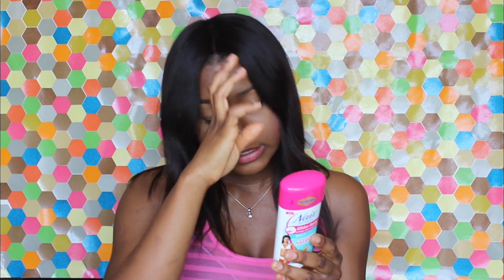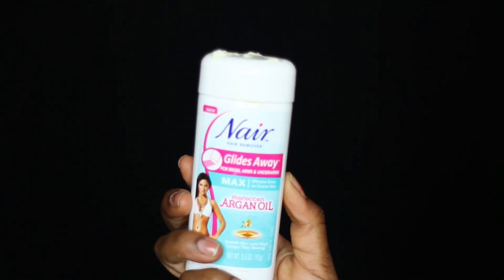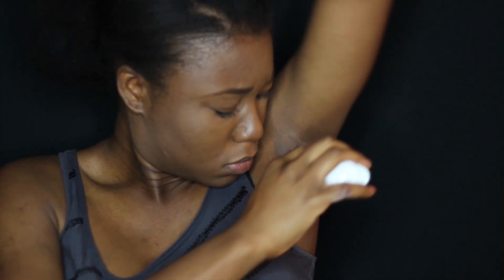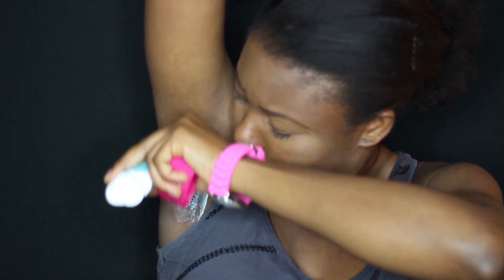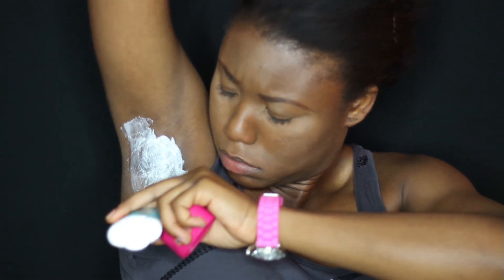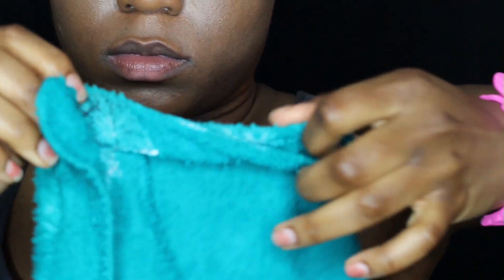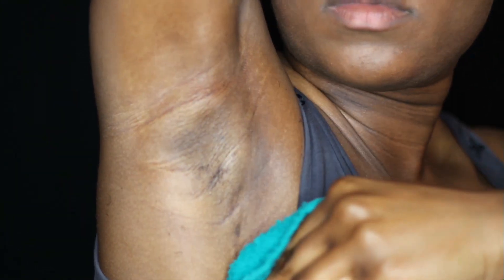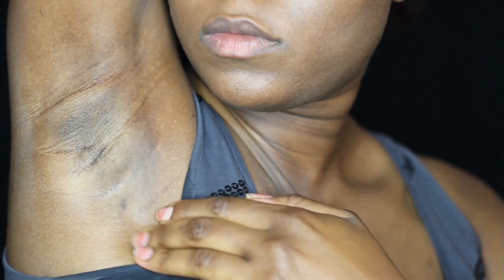Moroccan Argan Oil Glide Away | Nair Hair Remover | review and demo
Hey guys, here's a review and demo of the nair hair remover I've been using for about a couple months now.